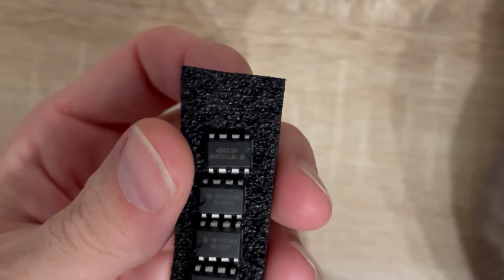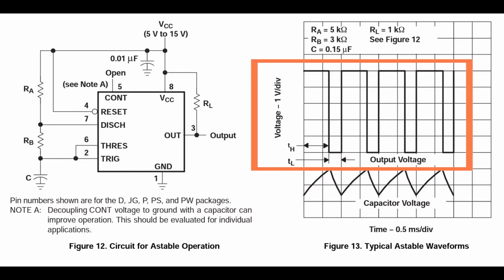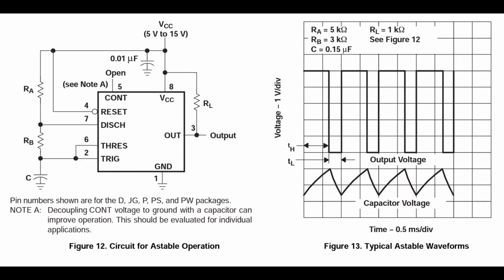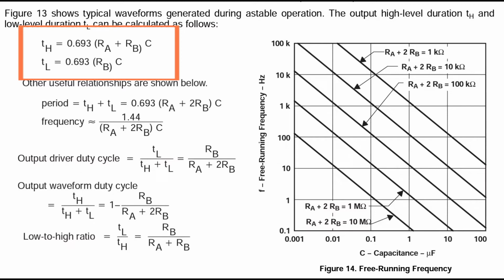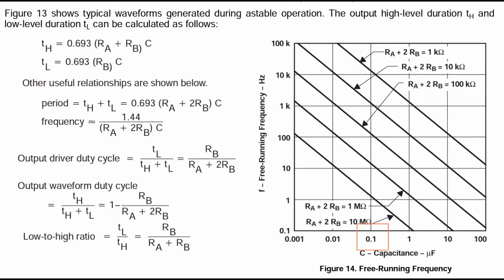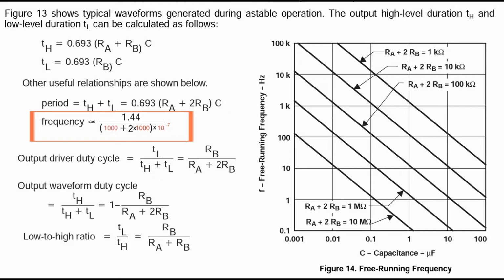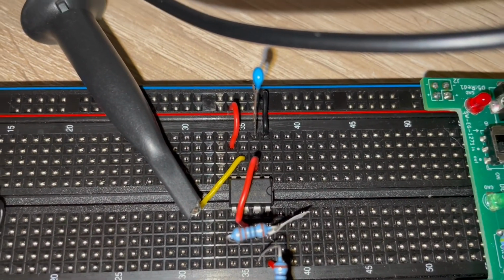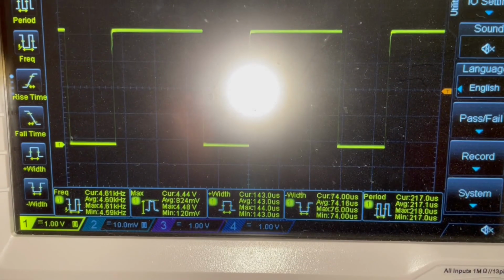How to Create Any Oscillation with a 555 Timer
In this video I go into the theory & practice of creating square waves with a 555 timer. Practical example is with TI NE555P.